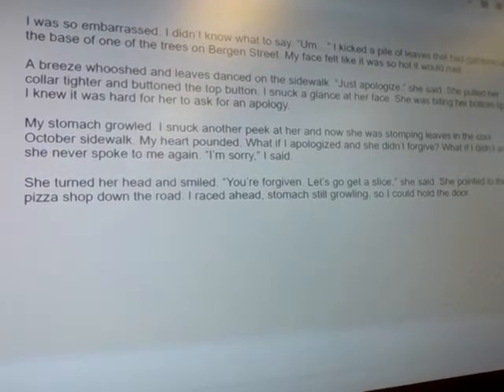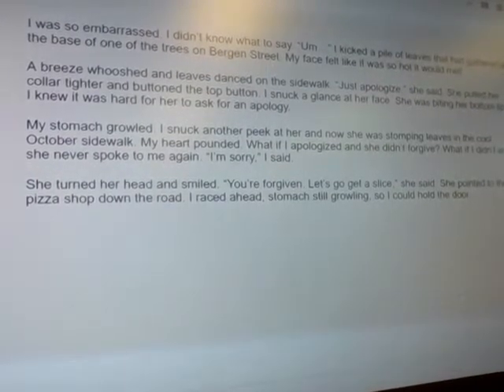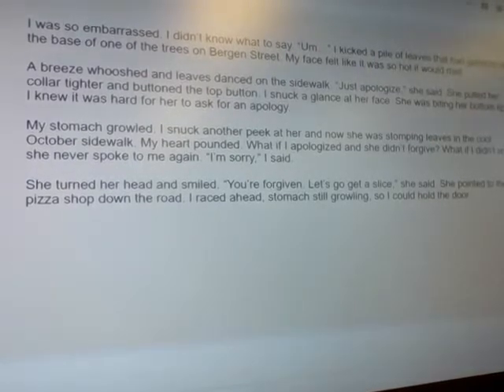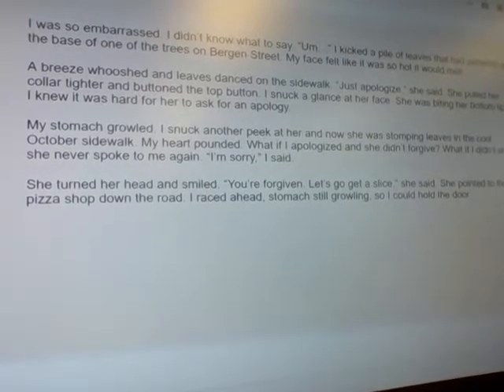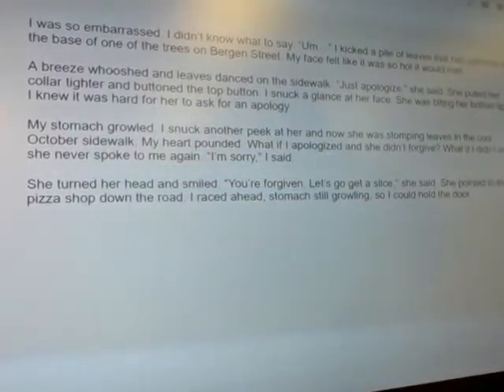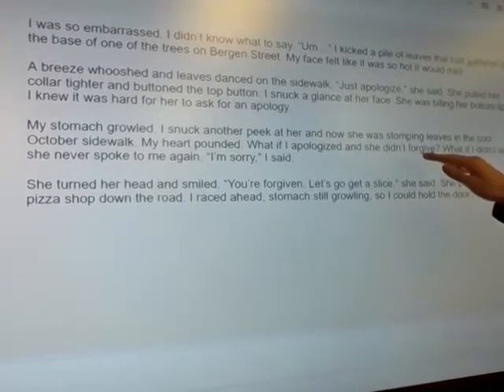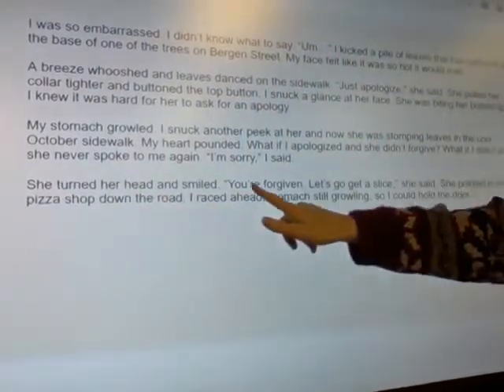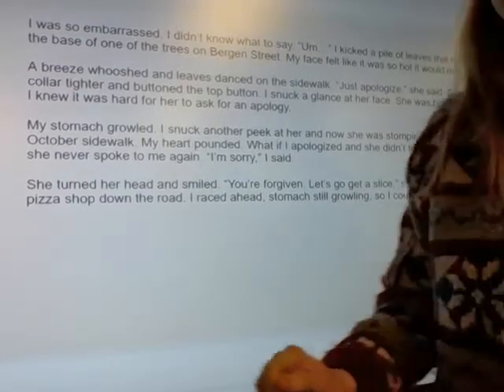Thursday, December 20 - Grounding your character